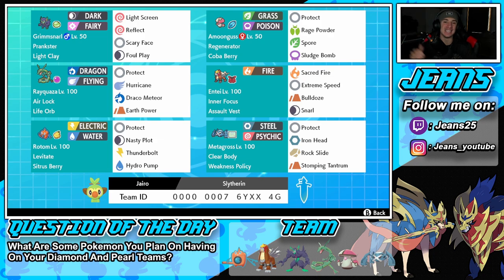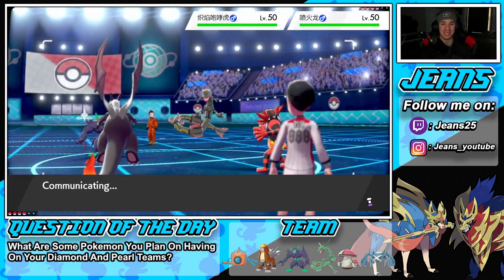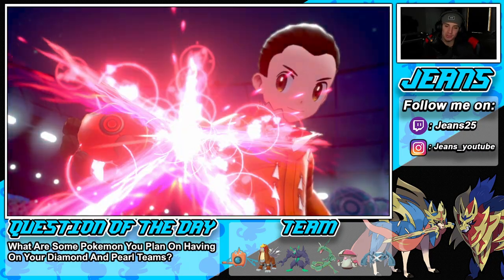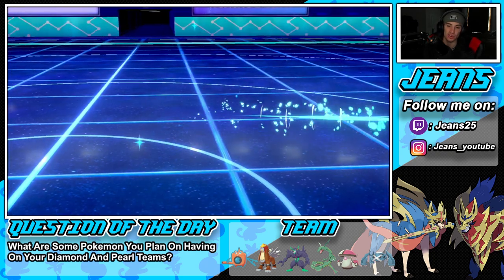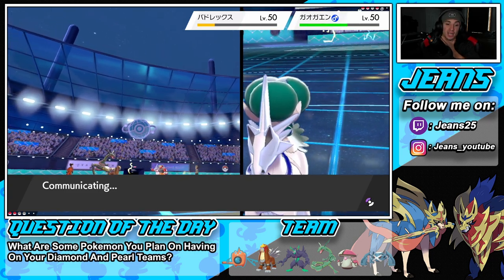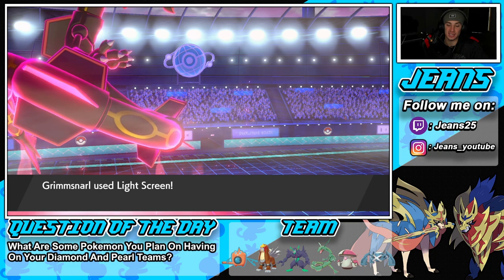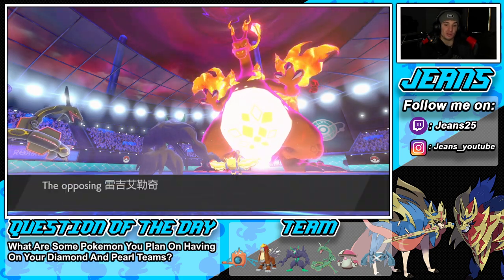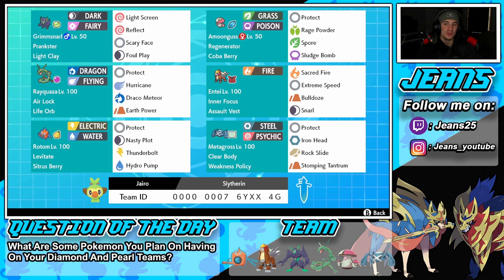Powerful Rayquaza Series 11 Team! - Pokémon Sword and Shield Competitive Ranked Double Battles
Team Code: 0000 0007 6YXX 4G

Rayquaza Series 11 Team that we show off in Ranked battles!.

GAME INFO
Name: Pokemon Sword and Pokemon Shield
Developer: Game Freak
Publisher: The Pokemon Company, Nintendo
Platforms: Nintendo Switch
Release Date: November 14, 2019